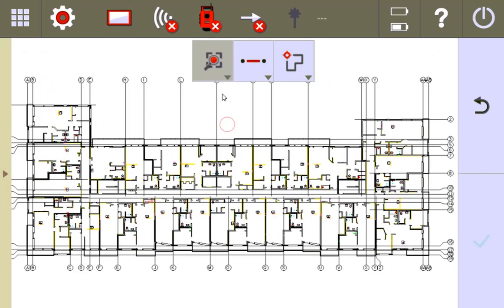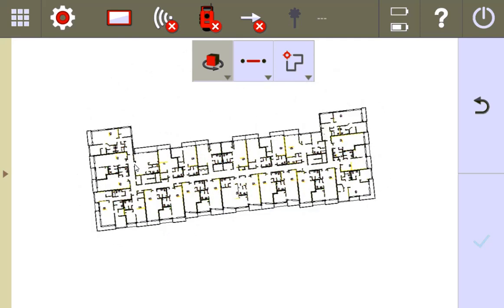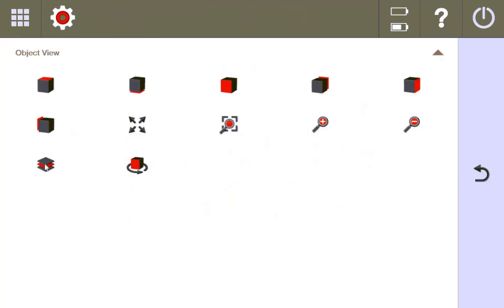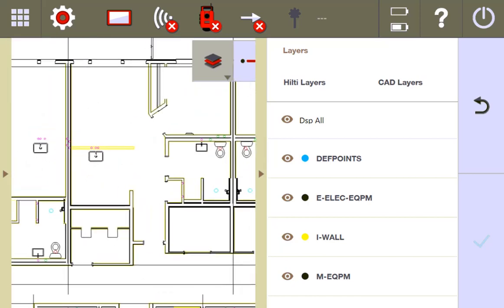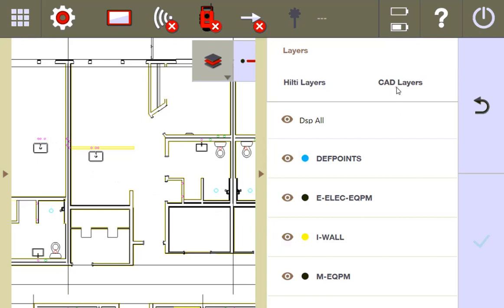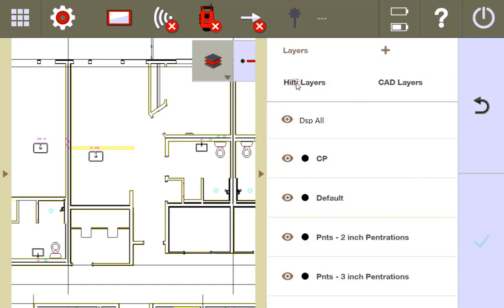Hilti PLC 400 Tutorial - VIEWING OPTIONS AND LAYERS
0:00 Cube 3D views
0:27 Zoom Extents
0:54 Zoom Window
1:14 Magnifying Glass
1:18 Orbit
1:29 Layer Viewing Tab